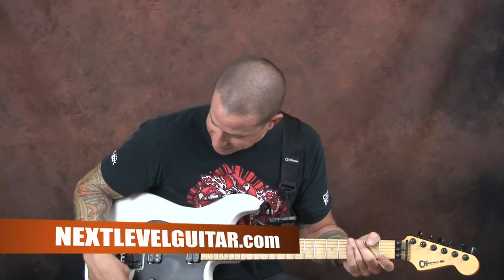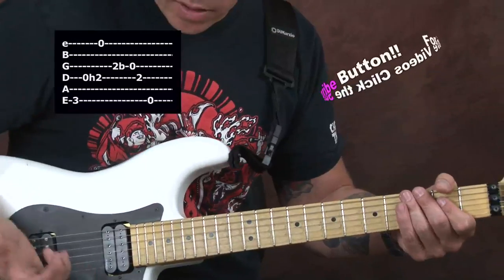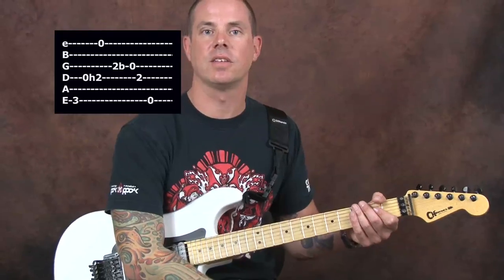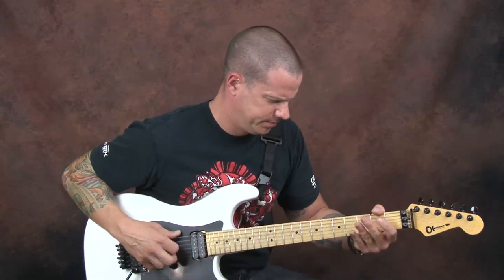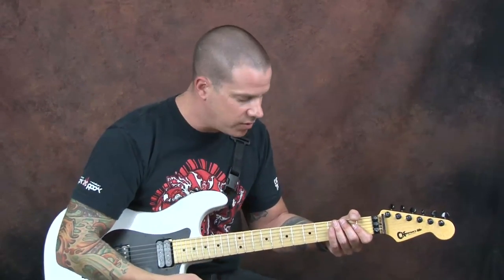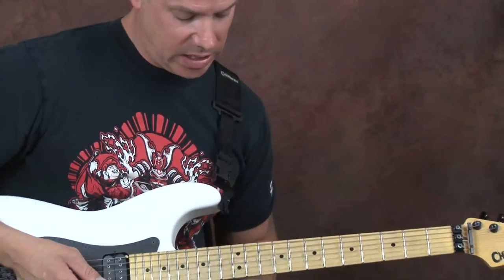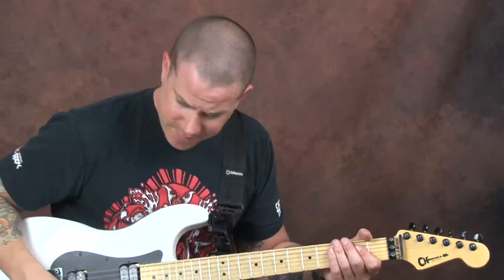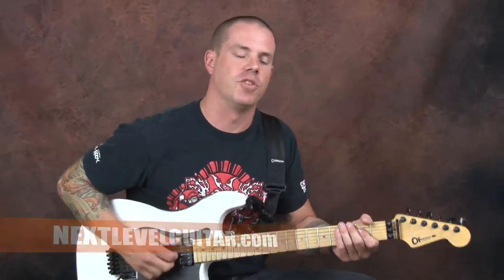Blues guitar lesson learn to solo and jam Muddy Waters inspired Catfish Blues style with tabs